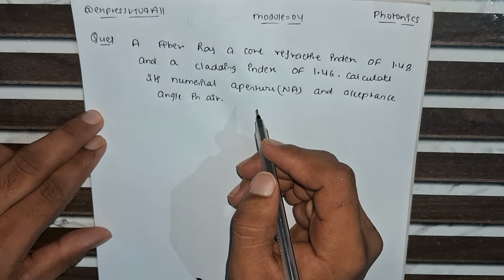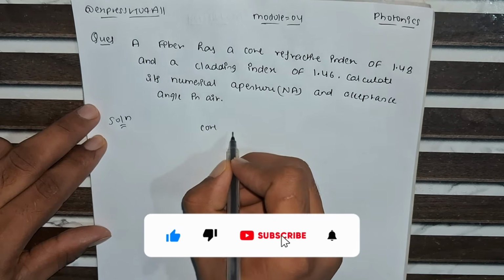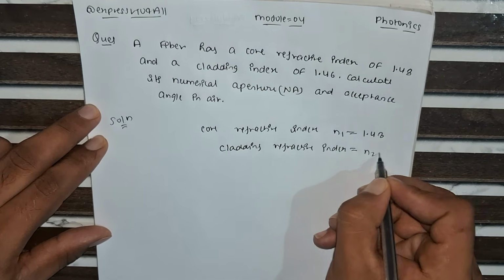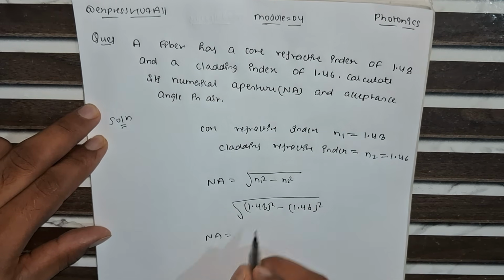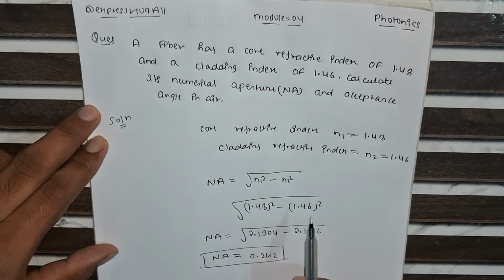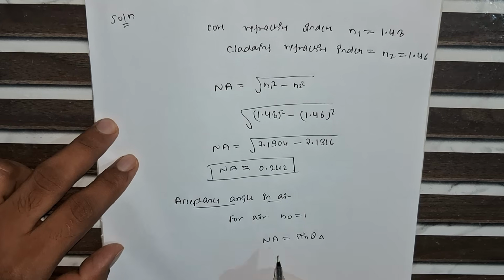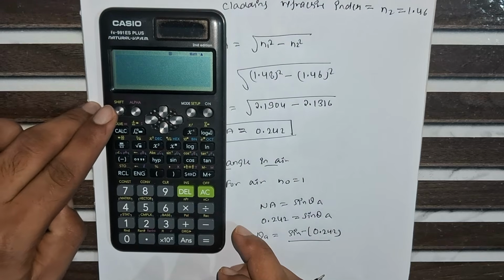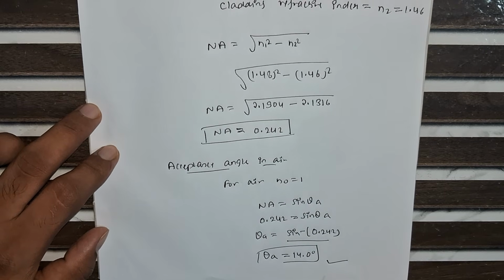VTU Quantum Physics & Applications | Numerical Aperture and Acceptance | Optical Fiber | Module 4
In this video, we solve an important Optical Fiber Numerical Problem from Module 4 – Photonics frequently asked in VTU examinations.
Question
A fiber has a core refractive index of 1.48 and a cladding refractive index of 1.46. Calculate its Numerical Aperture (NA) and Acceptance Angle in air.
Topics Covered
✅ Optical Fiber Basics
✅ Refractive Index of Core and Cladding
✅ Numerical Aperture (NA)
✅ Acceptance Angle
✅ Light Propagation in Optical Fiber
✅ Step-by-Step Numerical Solution
✅ VTU Exam-Oriented Method
Formula Used
For Numerical Aperture:
Where:
� = Refractive Index of Core
� = Refractive Index of Cladding
For Acceptance Angle:
What You Will Learn
🔹 Concept of Numerical Aperture
🔹 Acceptance Cone and Acceptance Angle
🔹 Optical Fiber Transmission
🔹 Relationship Between Refractive Indices and NA
🔹 Important VTU Exam Shortcuts
🔹 Common Numerical Mistakes
📖 Free Handwritten Notes & Updates
Join for:
✅ Handwritten Notes
✅ Important Questions
✅ Model Paper Solutions
✅ Previous Year Papers
✅ VTU Exam Updates
✅ One-Shot Revision Videos
✅ Study Materials
🎯 Suitable For
✔ VTU 1st Semester Students
✔ Quantum Physics & Applications (1BPHYS102)
✔ CSE Students
✔ Engineering Physics Students
✔ Model Paper Preparation
✔ Previous Year Question Practice
✔ End Semester Examination Preparation
📌 Quantum Physics & Applications
📌 Engineering Physics
📌 Engineering Mathematics
📌 Machine Learning
📌 Blockchain Technology
📌 VTU Important Questions